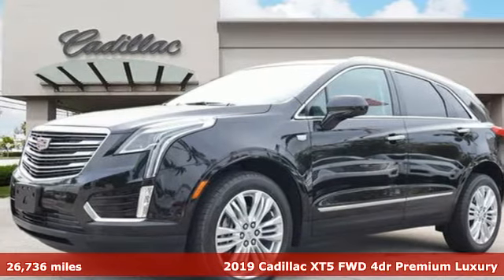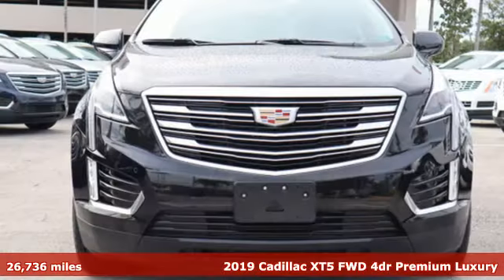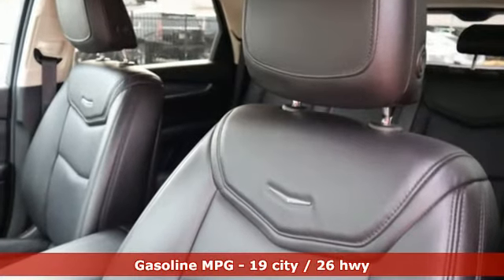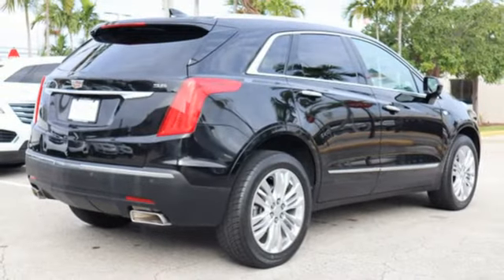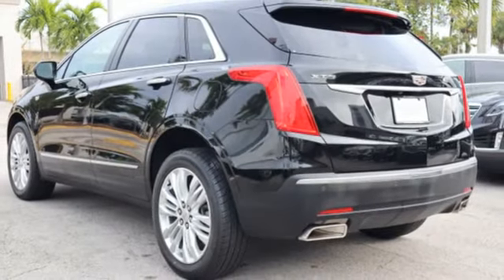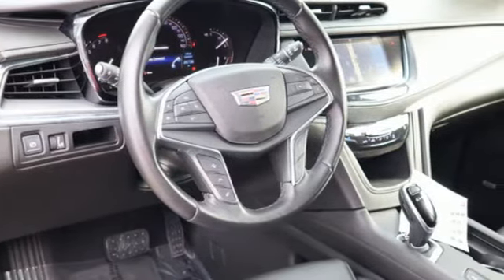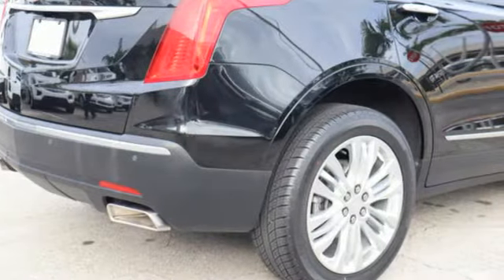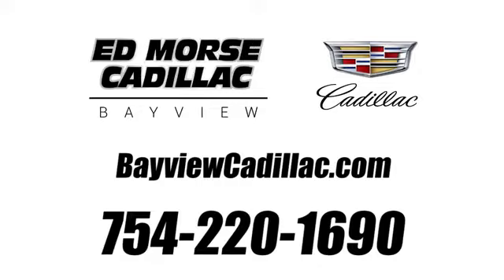Certified 2019 Cadillac XT5 Miami Fort Lauderdale, FL BA2900 - SOLD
Year: 2019
Make: Cadillac
Model: XT5
Trim: Premium Luxury
Engine: 3.6l 6 Cylinder Direct Injection
Transmission: FWD 8-Speed Shiftable Automatic
Color: Black Metallic
Interior: Jet Black
Mileage: 26736
Stock #: BA2900
VIN: 1GYKNERS7KZ140101
Cadillac Certified, Carfax Accident Free, Backup Camera, Navigation, Leather, Sunroof, Bluetooth. FINANCING AVAILABLE FOR EVERYONE. Certified. 2019 Cadillac XT5 Premium Luxury Black Metallic New Price!CARFAX One-Owner. Cadillac Certified Pre-Owned Details: * Vehicle History * 172 Point Inspection * Warranty Deductible: $50 * Roadside Assistance * Transferable Warranty * Limited Warranty: 72 Month/100,000 Mile (whichever comes first) from original in-service date19/26 City/Highway MPGPremium Luxury Package 1SE (155 Amp Alternator, Body-Color Heated Power-Adjustable Outside Mirrors, Front & Rear Park Assist, Low Speed Forward Automatic Braking, and Teen Driver), 14 Speakers, 2-Way Power Driver Lumbar Control Seat Adjuster, 2-Way Power Passenger Lumbar Control Seat Adjuster, 3.20 Axle Ratio, 4-Wheel Disc Brakes, 8-Way Power Front Passenger Seat Adjuster, ABS brakes, Air Conditioning, AM/FM radio: SiriusXM, Auto High-beam Headlights, Auto-dimming door mirrors, Auto-dimming Rear-View mirror, Automatic temperature control, Blind spot sensor: Lane Change Alert with Side Blind Zone Alert warning, Bodyside moldings, Bose Studio Surround Sound w/14 Speakers, Brake assist, Bumpers: body-color, Compass, Delay-off headlights, Driver & Front Passenger Heated Seats, Driver door bin, Driver vanity mirror, Dual front impact airbags, Dual front side impact airbags, Electronic Stability Control, Emergency communication system, Exterior Parking Camera Rear, Four wheel independent suspension, Front anti-roll bar, Front Bucket Seats, Front Center Armrest, Front dual zone A/C, Front License Plate Bracket, Front reading lights, Fully automatic headlights, Garage door transmitter, Heated door mirrors, Heated front seats, Heated Rear Outboard Seating Positions, Heated rear seats, Heated steering wheel, Illuminated entry, Knee airbag, Lateral Mesh Cargo Net, Leather Seating Surfaces w/Mini Perforated Inserts, Leather steering wheel, Low tire pressure warning, Memory seat, Navigation Sys

Address:
1240 North Federal Highway